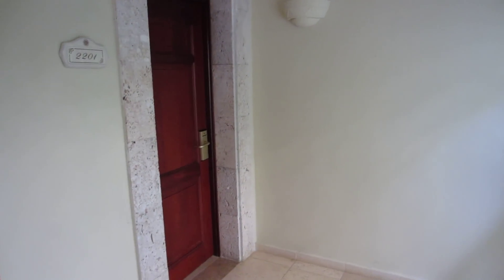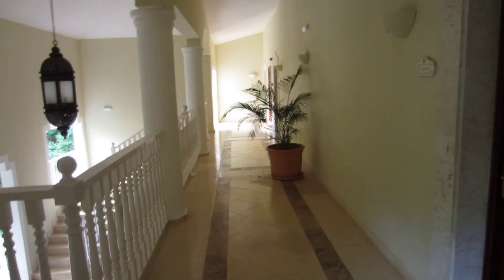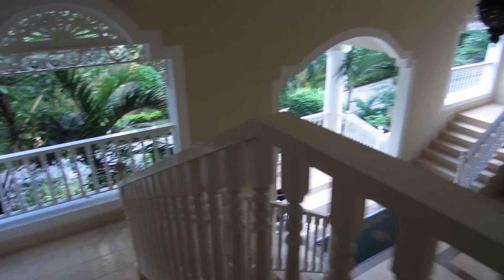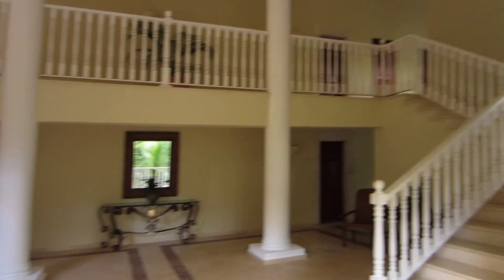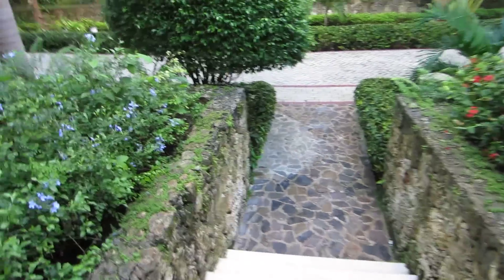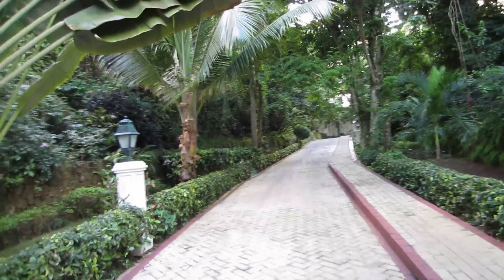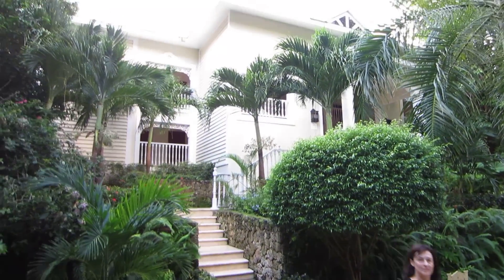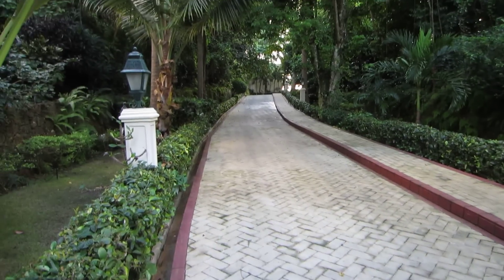Cayo Levantado Outside Villa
Outside Room at Bahia Principe Villa 2201